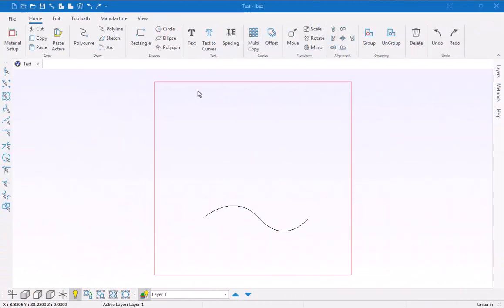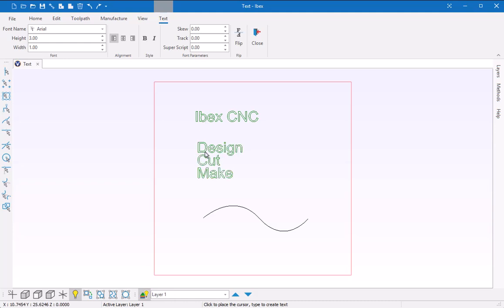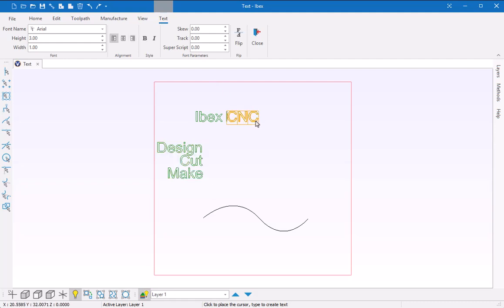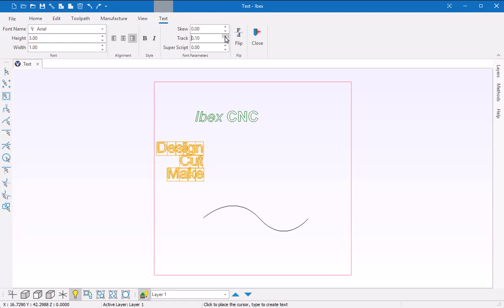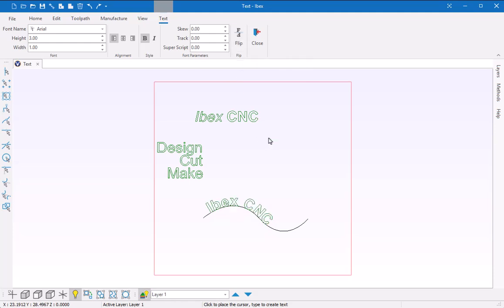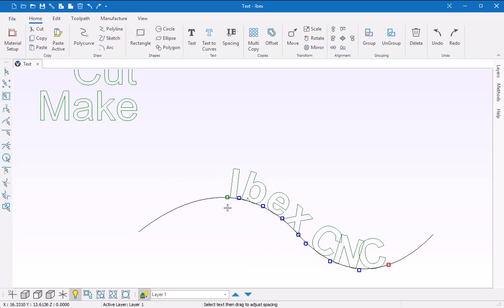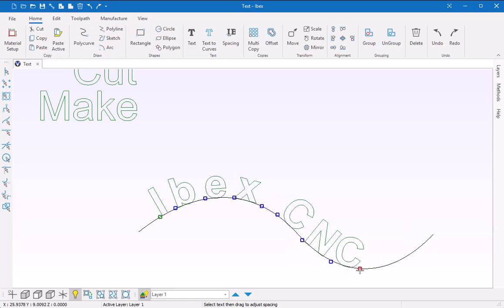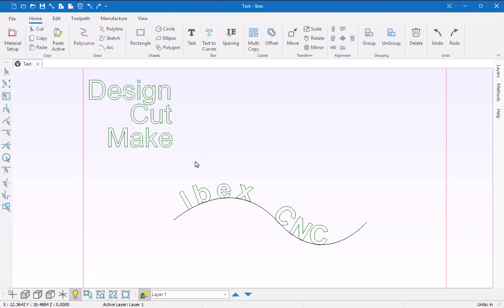Text Tool - Ibex CNC Tutorial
An overview of the features of the text tool and how to use the tools in Ibex CNC.